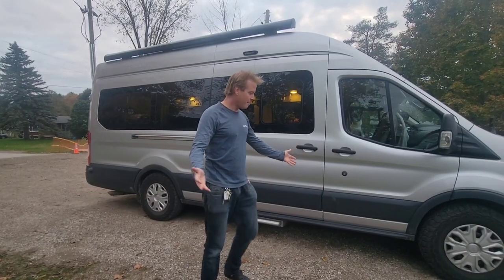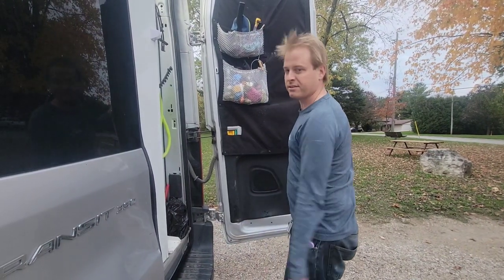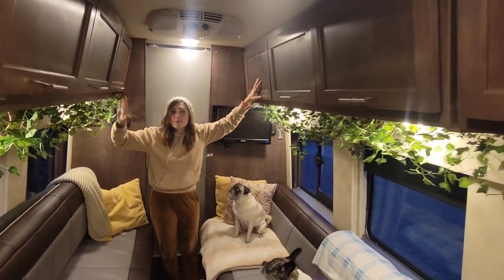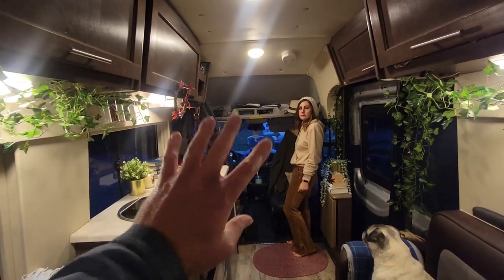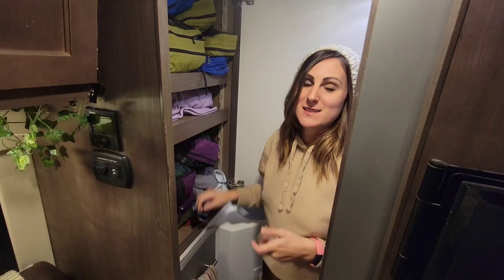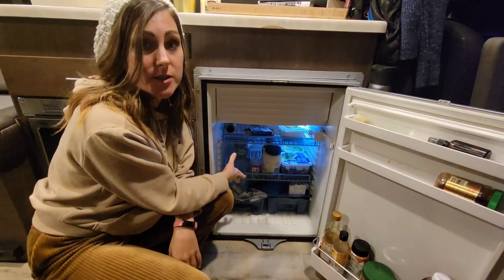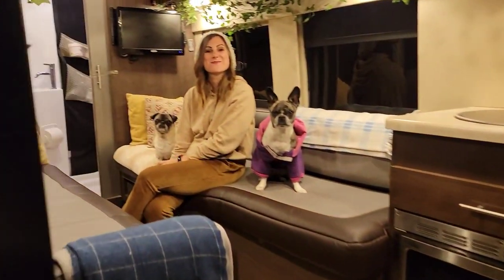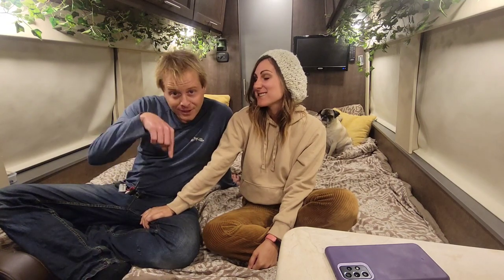Luxury Van Tour - AC, King Size Bed, Shower, Generator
I hope you enjoy the van tour of our 2016 Ford Transit Conversion! We got the whole nine yards: air conditioner, generator, TV,  solar, indoor and outdoor shower!

Full time Van Life couple + pugs, Dixie and Lola.

We are, Tyson and Rosa, high school sweet hearts who gave up conventional life for a nomadic one. Along with our two adorable pugs, Lola and Dixie, we are on the road full time in our converted Ford Transit Van. We are plant powered and love to show off our vegan dishes.

Hi Friends! 🖐 We are Canadians currently traveling our homeland and loving it. The plan is to head South when the borders open and explore the US  + Mexico this winter.

We love the van life so much that we wanted to share our journey with you!